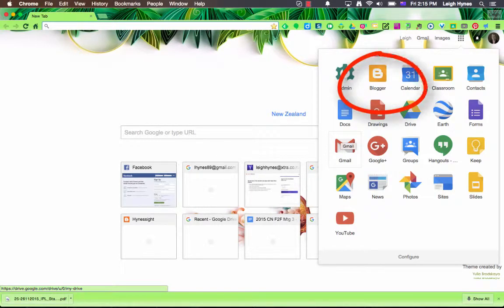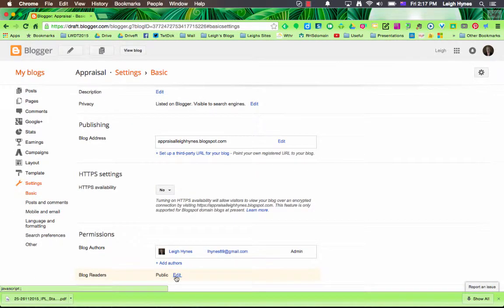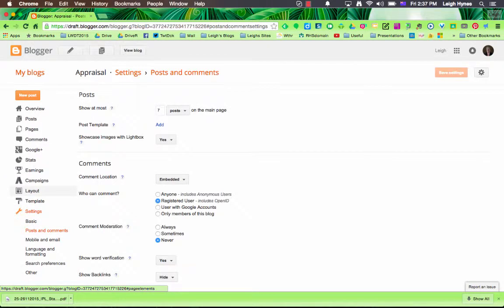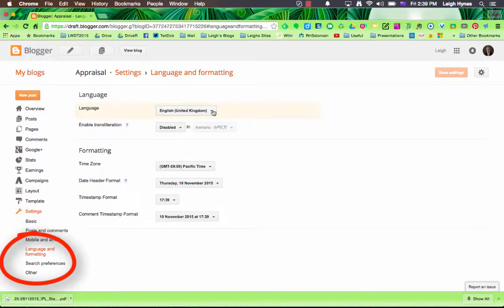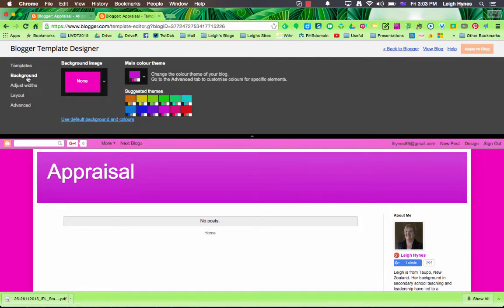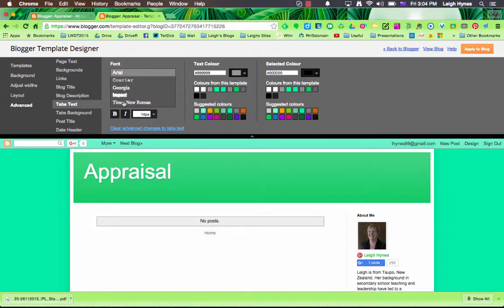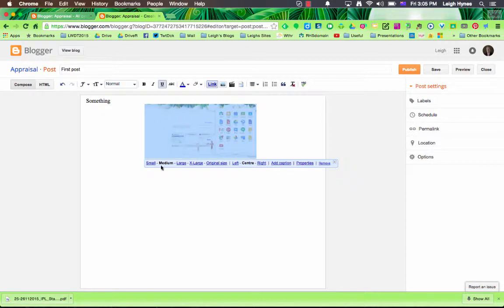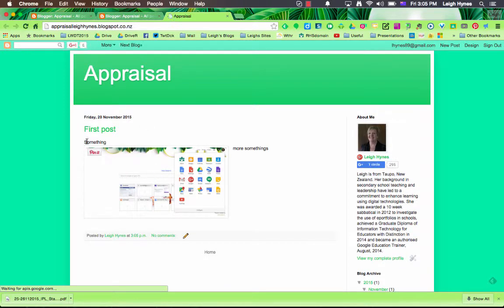Starting a blog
How to set up blogger

Table of Contents:

00:00 - Marker